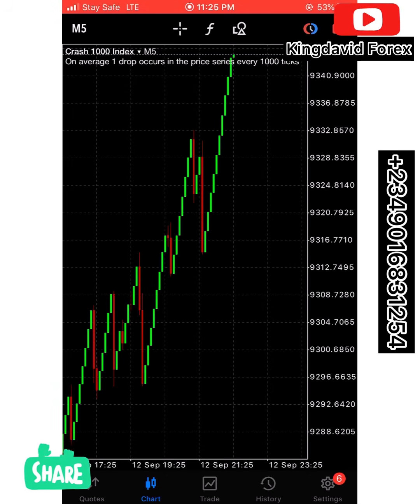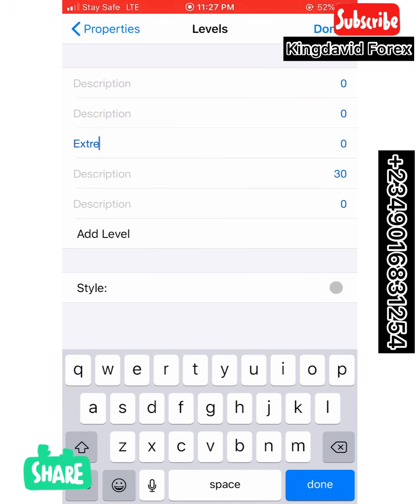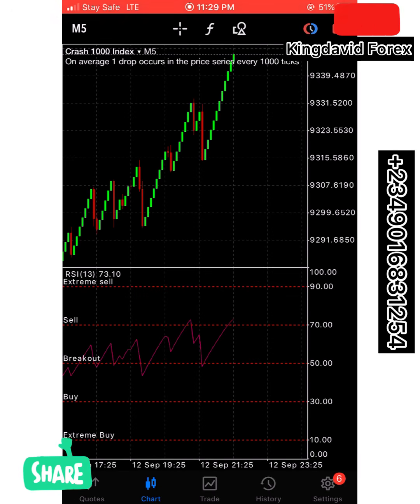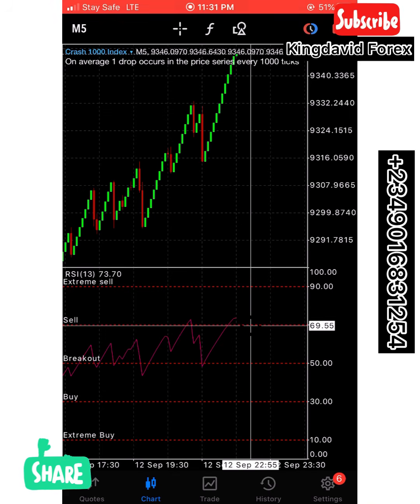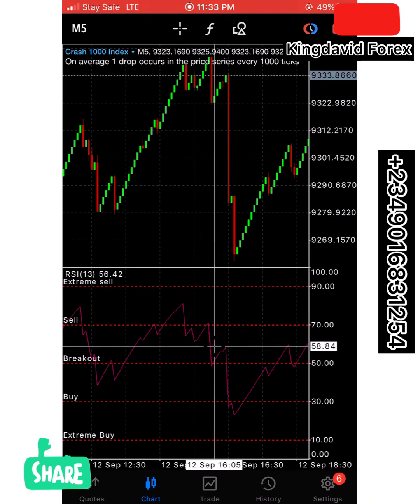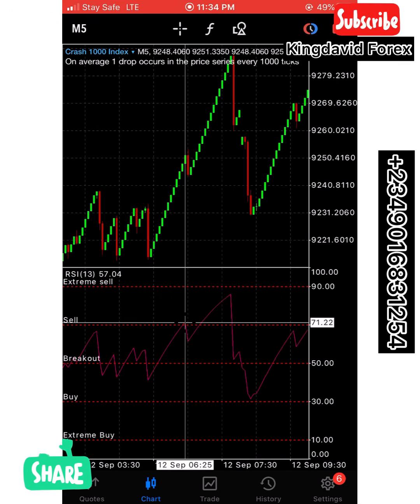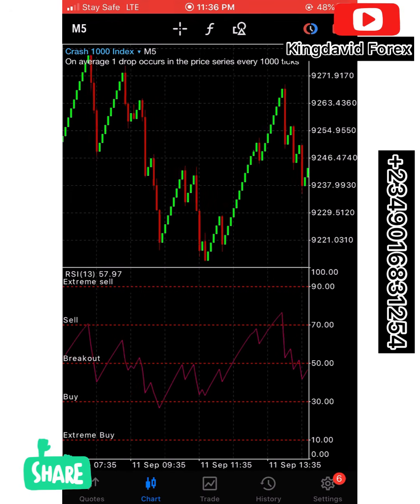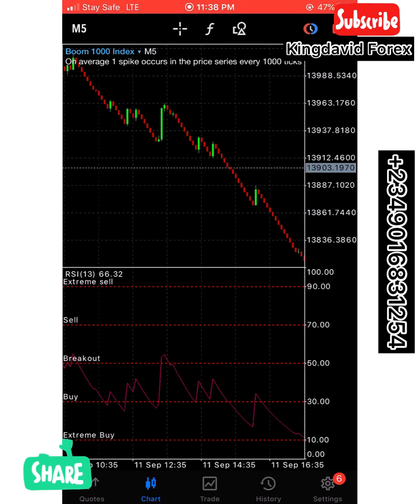A simple Strategy to predict spike In Boom and crash. Secrets exposed 😳😳. Latest🔥🔥🔥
A simple Strategy to predict spike with 99% Accuracy.

and to see our student testimony and performance.